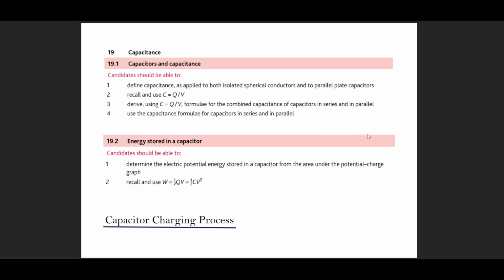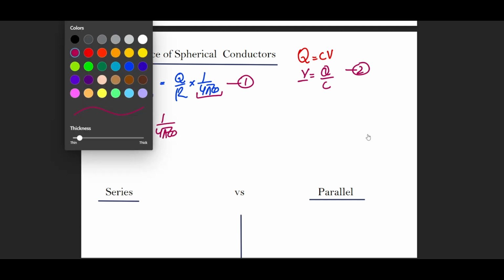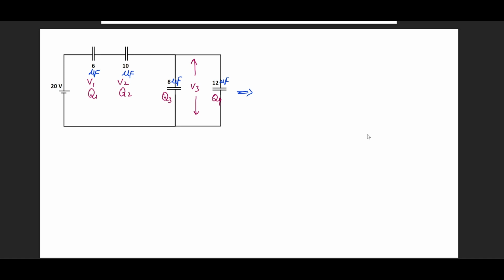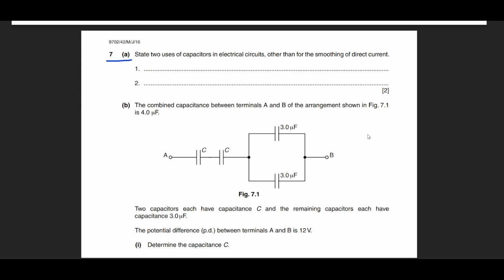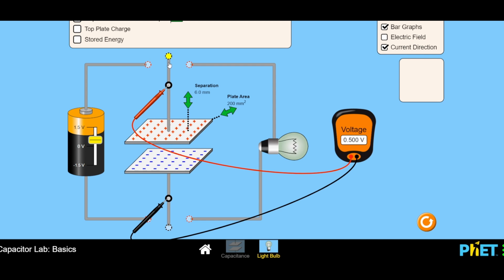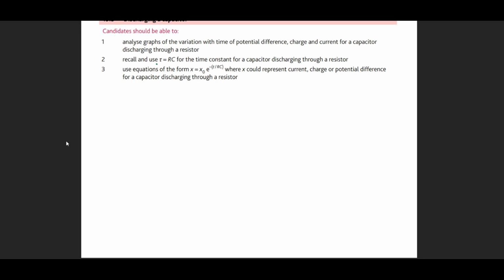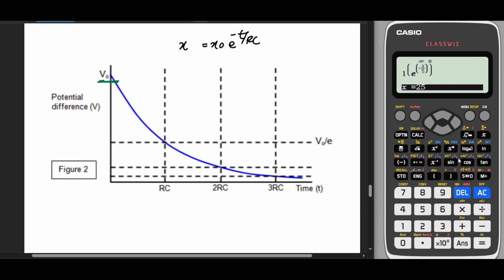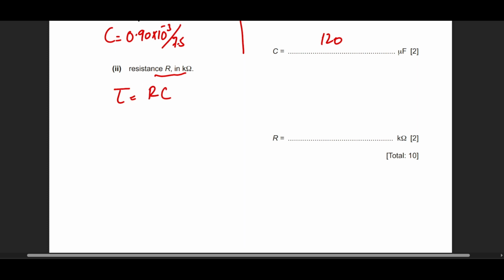A2 - Capacitors + Questions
Discussed the following:

Capacitor charging mechanism. Capacitor proof in Series and Parallel. Capacitors as a combination circuit. Charging and discharging equation.